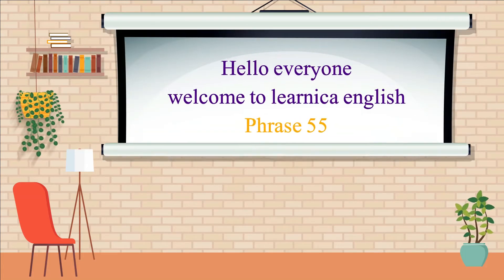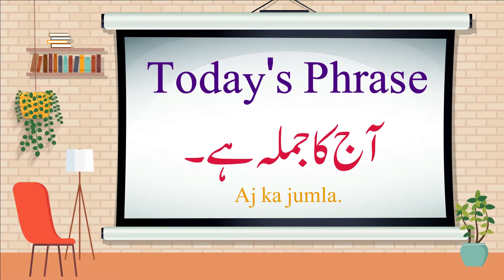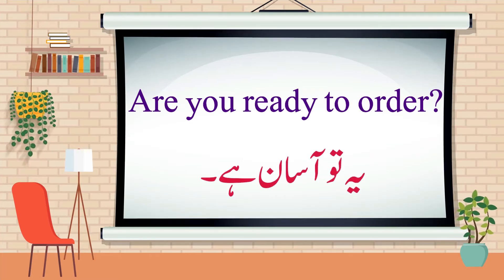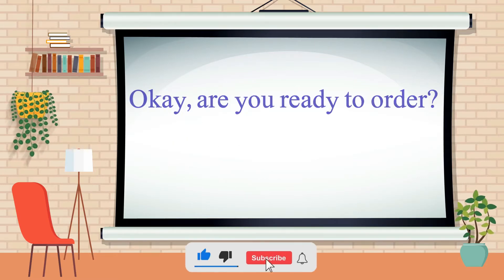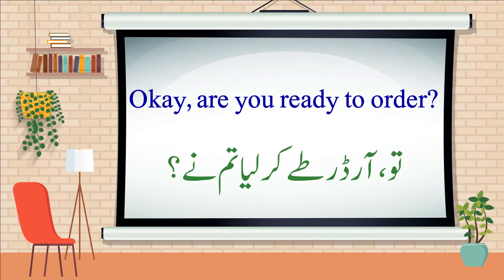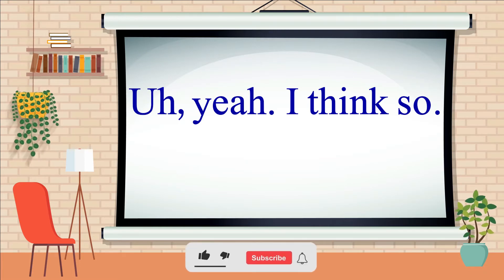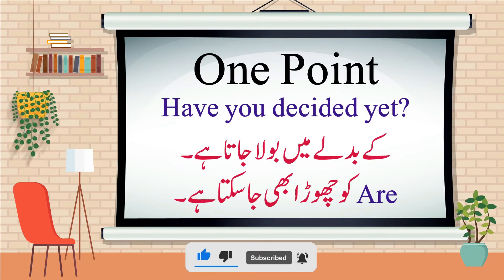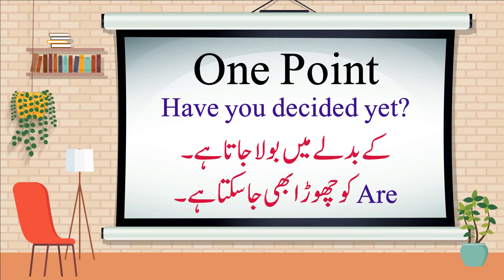"To Order" Learn English to Urdu Translation | Phrases, with real life examples, Easy English, L55